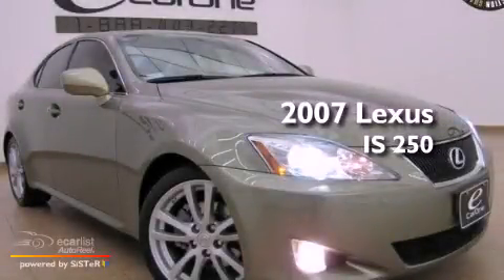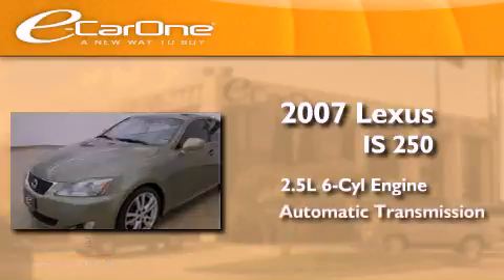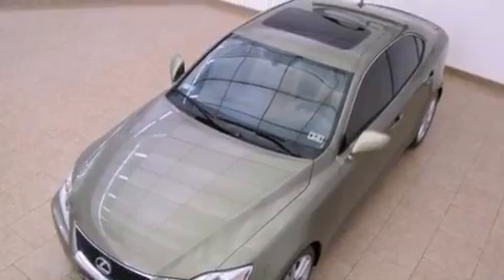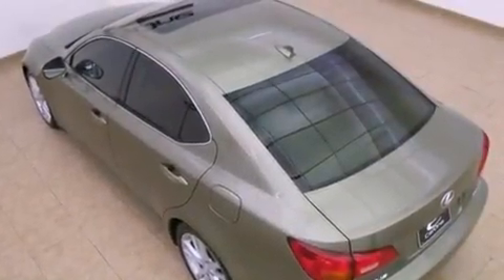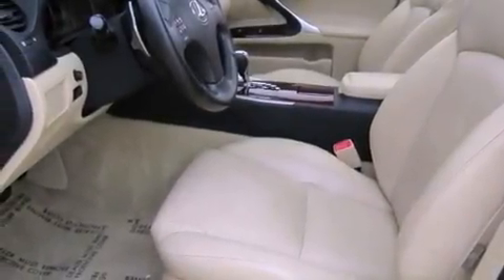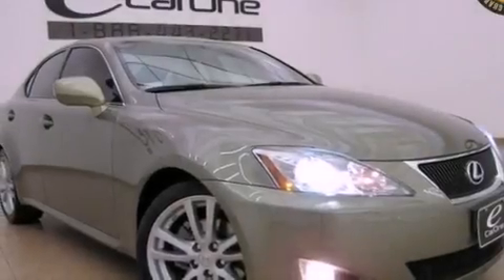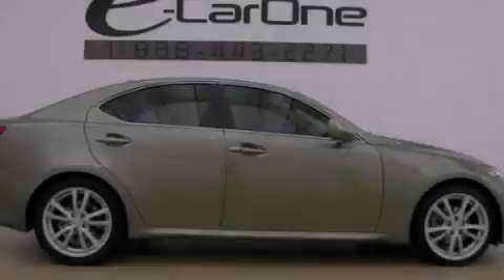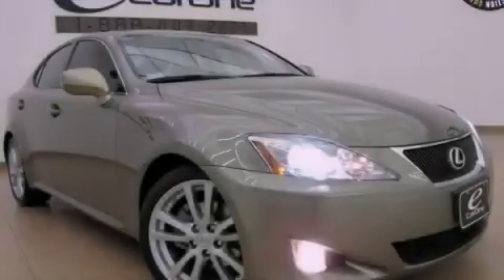2007 Lexus IS 250 Carrollton TX 75006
Year : 2007
 Make : Lexus
 Model : IS 250
 Engine : 2.5L DOHC 24-valve direct injection V6 engine
 Trans . : Automatic
 Exterior : Green
 Miles : 61,367
 Interior : Tan
 Stock : 12570E

 1875 N. Interstate 35E

 2007 Lexus IS 250 Carrollton TX